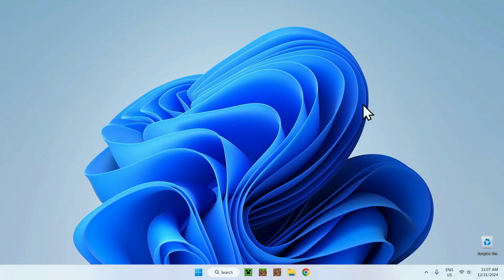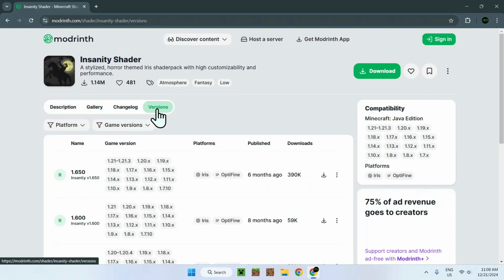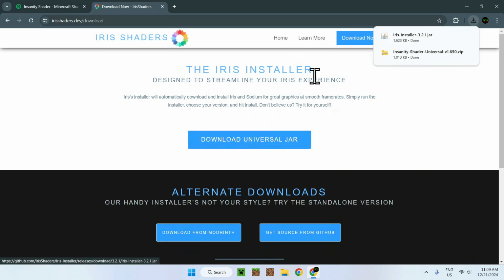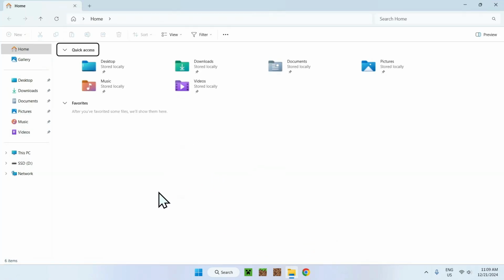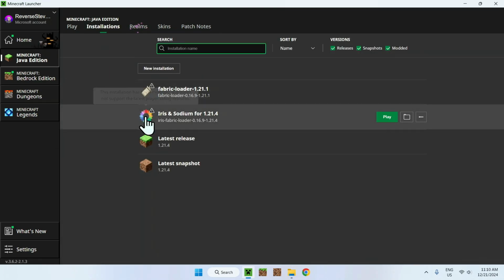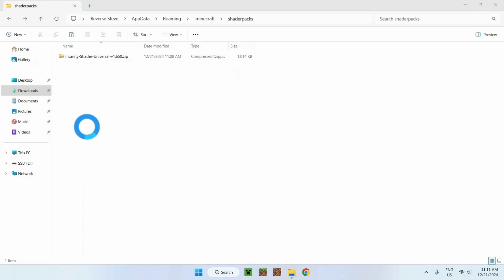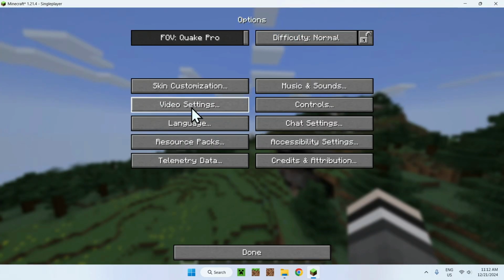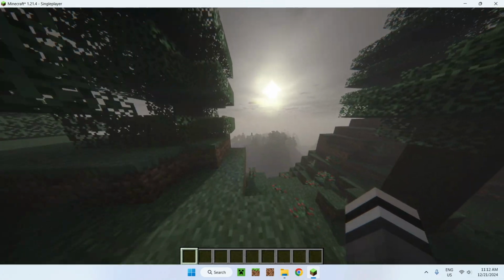How To Download And Install Insanity Shader For Minecraft Java 1.21.4 | Minecraft Shaders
[ Information ]
Insanity Shader is a Minecraft shader that enhances the visual experience of the game. To use a shader, you need a version of Minecraft that allows shaders. Iris Shaders is one of these versions that lets you run shaders.

[ Insanity Shader For Minecraft 1.21.4 Categories ]
How To Download And Install Insanity Shader 1.21.4
How To Download And Install Insanity Shader 2024
How To Download Insanity Shader Minecraft 1.21.4
How To Download And Install Insanity Shader Java
How To Download Insanity Shader Minecraft Java
How To Download Insanity Shaders
How To Download Insanity Shader
Shaders Minecraft CurseForge
How To Install Insanity Shader
Shaders In Minecraft 1.21.4
Shaders In Minecraft 2024
Shaders In Minecraft Java
Shaders In Minecraft 1.21
Get Insanity Shader
Shaders Minecraft
Minecraft Shaders
Insanity Shaders
Insanity Shader

- Finnvian